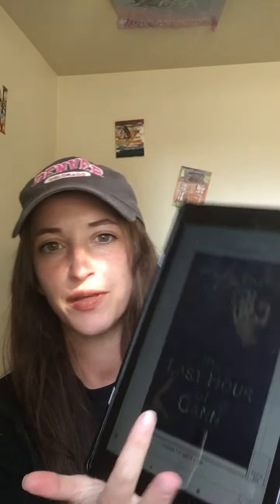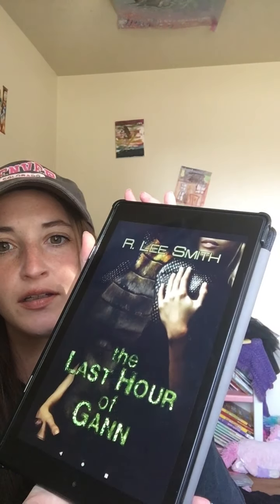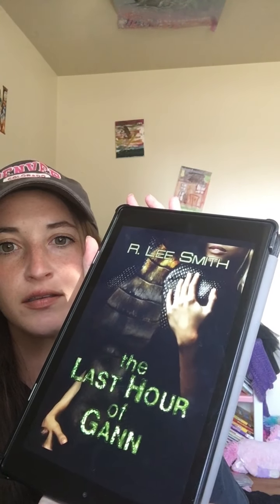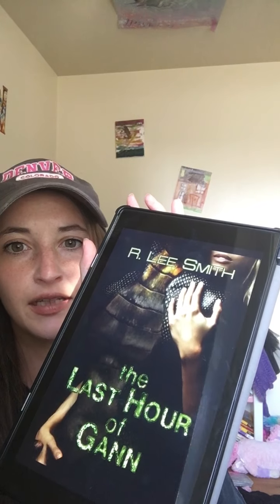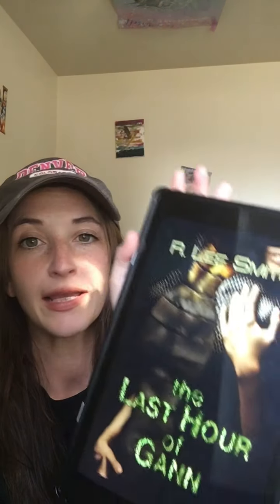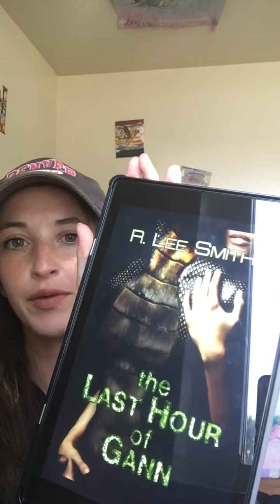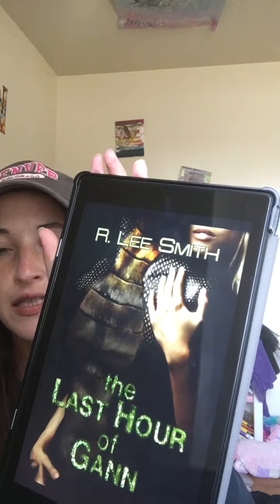The Last Hour of Gann by R Lee Smith book review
One of my favorite Alien romance novels! You get the point of view from both female and male characters.
Don’t pass up this gem!